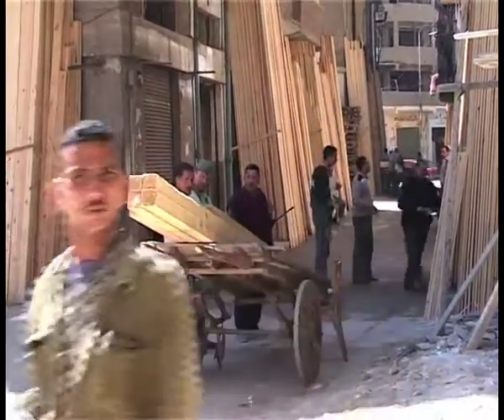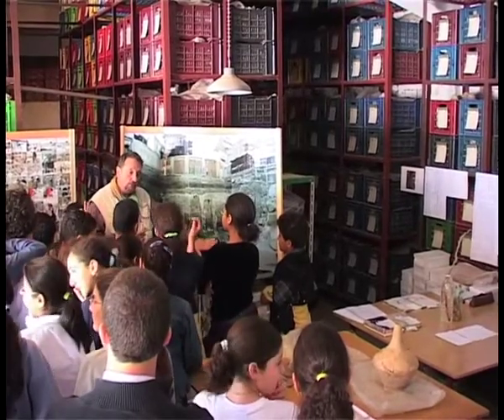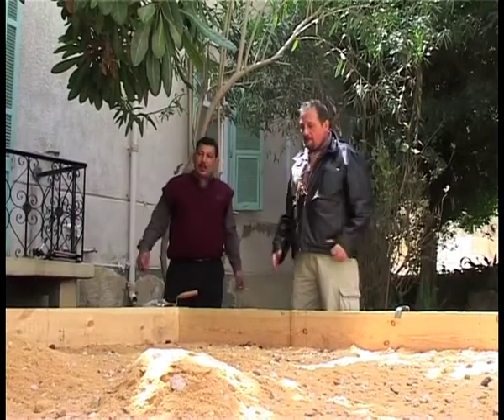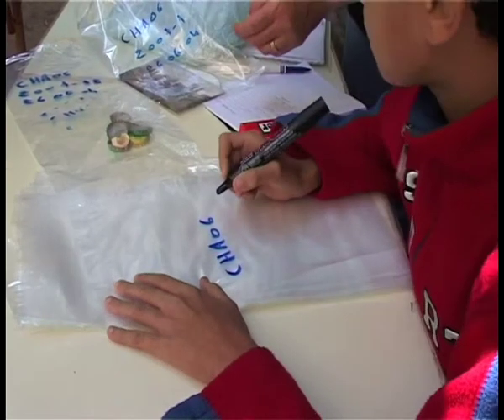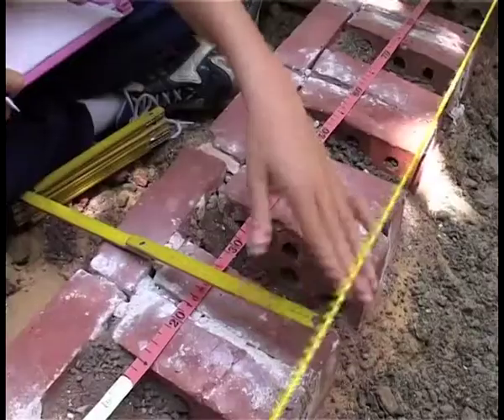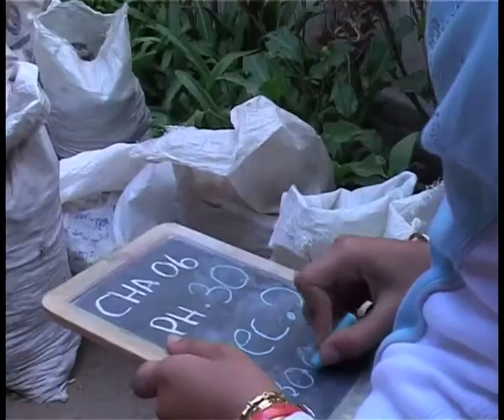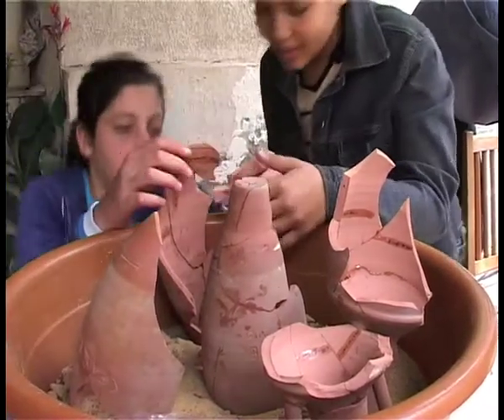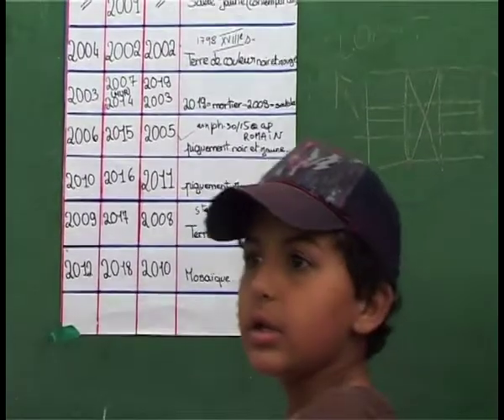A Real Mock Excavation